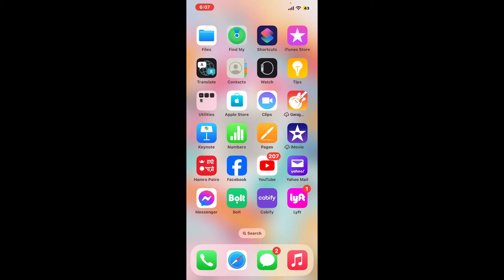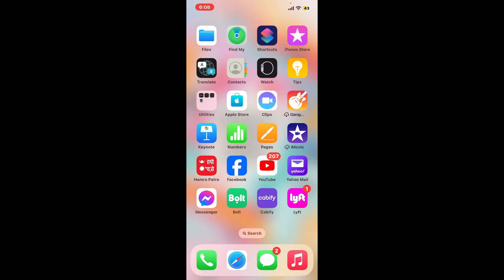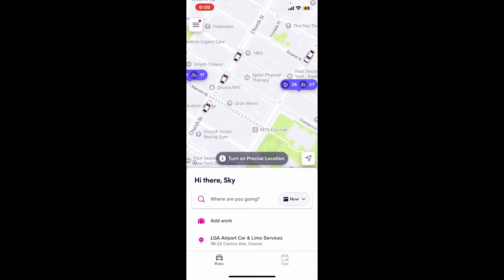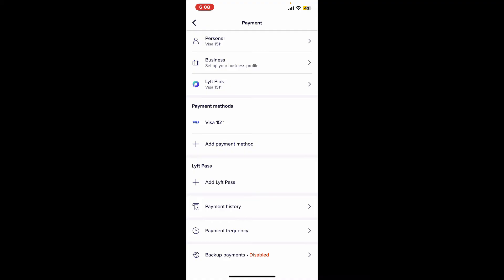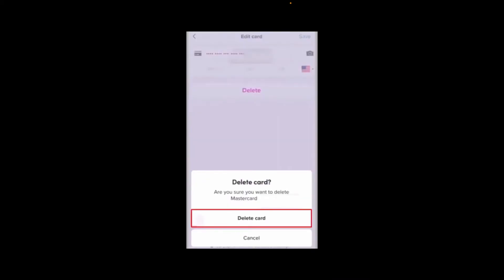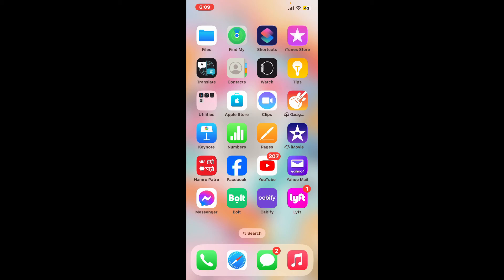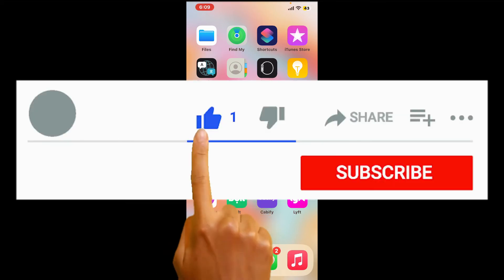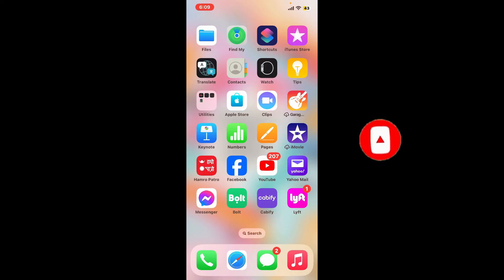How to Remove Card From Lyft App 2024?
In this video, we'll show you how to remove a card from the Lyft app quickly and easily. Whether you need to update your payment method or simply clear out old information, we've got you covered. Learn some helpful tips on managing your Lyft payment options to ensure a smooth ride experience.